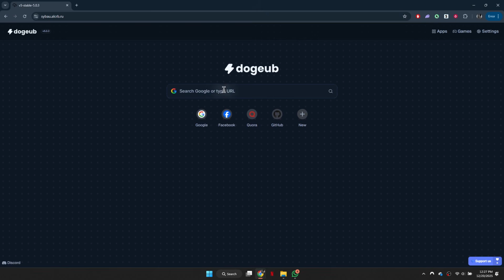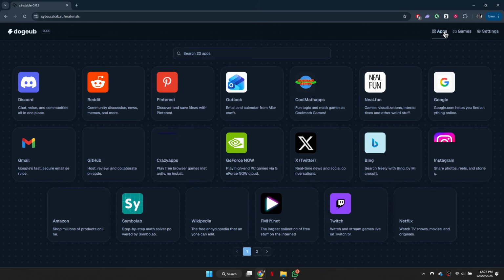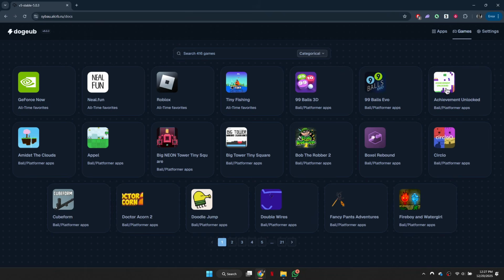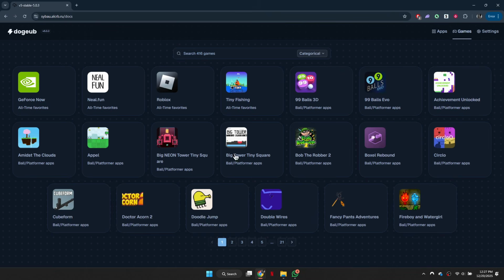How To Unblock Blocked Websites On School Chromebook (Best 2026 Method)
In this tutorial, I’ll show you the best method to unblock blocked websites on a school Chromebook step by step. You’ll learn safe ways to bypass restrictions, access websites for study or research, and manage network settings. This 2026 guide is perfect for beginners who want full browsing access.